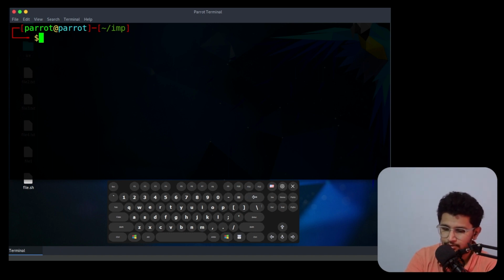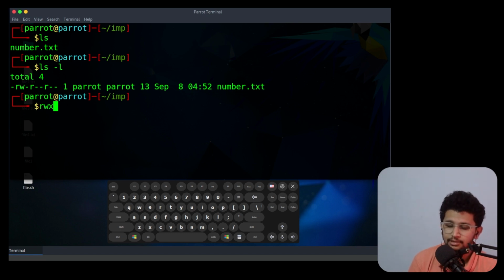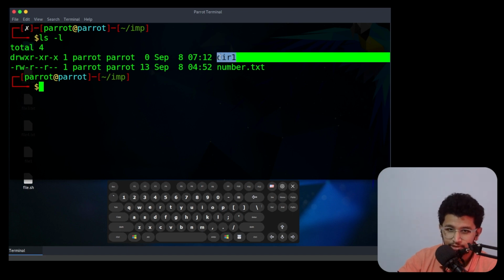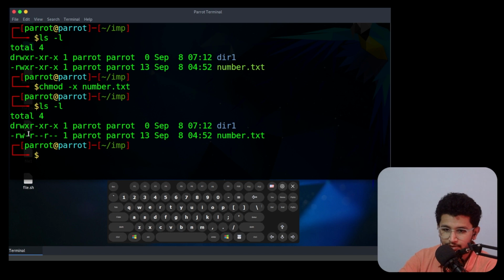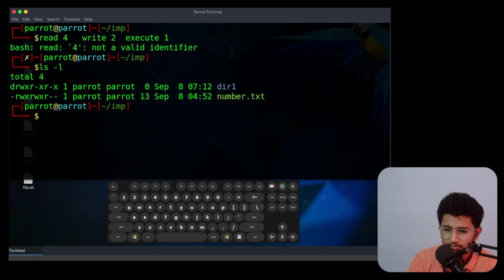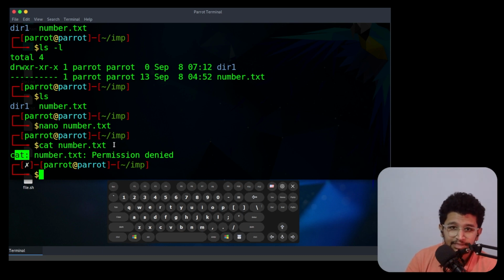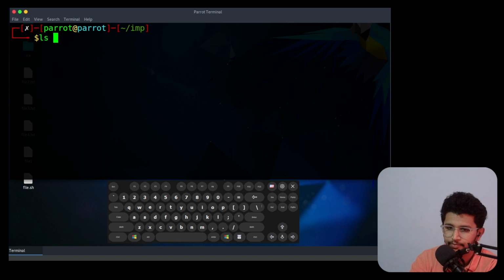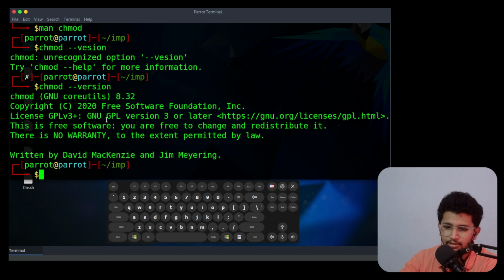chmod command | Linux ZERO TO ADVANCE | Linux video series 52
Welcome to our in-depth tutorial on the 'chmod' command! In this video, we'll demystify one of the fundamental aspects of Linux and Unix-like operating systems: file permissions. Whether you're a seasoned Linux user or just starting your journey, understanding 'chmod' is crucial for controlling who can access and modify your files and directories.

🔵 What You'll Learn:

The basics of file permissions: What are permissions, and why are they important?
The 'chmod' command syntax: How to use it effectively to modify file and directory permissions.
Numeric and symbolic modes: Discover two approaches to set permissions that suit your needs.
Real-world examples: Practical demonstrations to reinforce your understanding.
Common use cases: How to apply 'chmod' to various scenarios, from securing sensitive files to sharing resources with others.
By the end of this tutorial, you'll be confident in your ability to manage file permissions on your Linux system, ensuring the security and integrity of your data. Whether you're a system administrator, developer, or a curious Linux enthusiast, this knowledge is a valuable asset in your Linux skill set.

Have questions or need clarification? Leave them in the comments section below, and we'll be happy to assist you on your Linux journey.